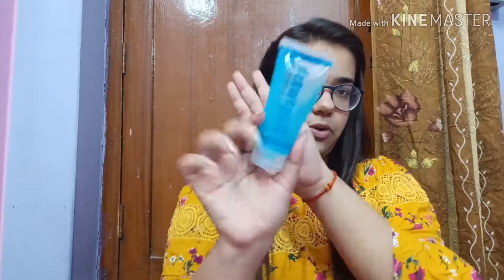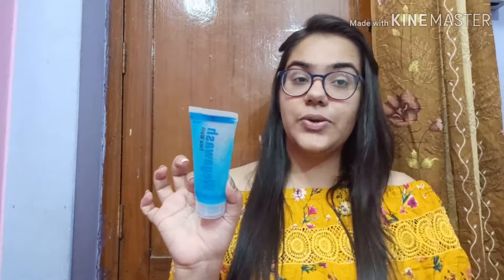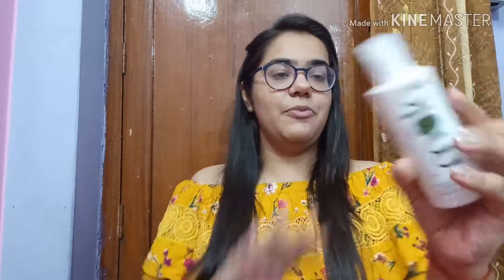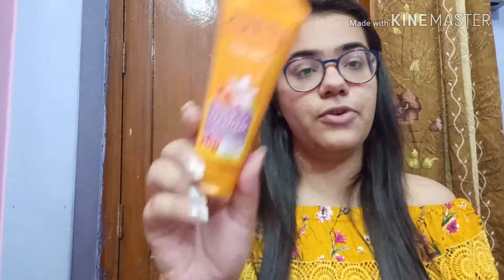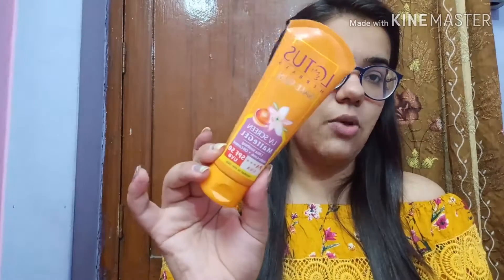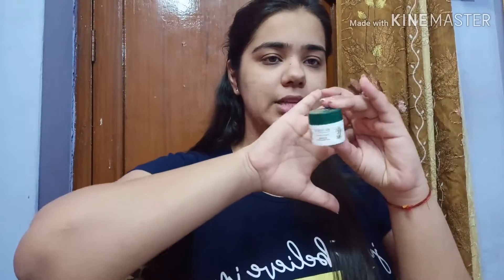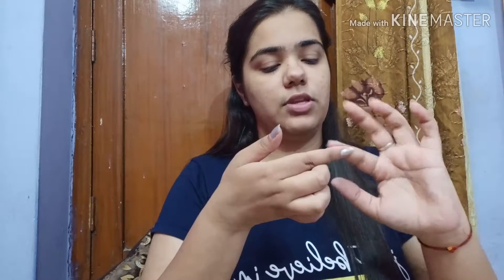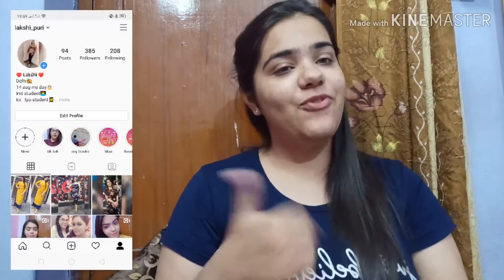My Current Skincare Routine (Updated Version)......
Hi guys.

I'm Lakshi

So guys this is my morning and night skincare routine...

Prouducts Mentioned -

Plum Green Tea Alcohol Free Toner, 200ml

Neutrogena HydroBoost Water Gel, Blue, 50g

Lotus Herbals Safe Sun UV Screen Matte Gel, SPF 50, 100g

Nivea Lip Balm Essential Care,4.8 g

Garnier Skin Naturals, Micellar Oil-Infused Cleansing Water, 400ml

Pond's Pure White Anti Pollution With Activated Charcoal Facewash, 100g

Biotique Bio Seaweed Revitalizing Anti Fatigue Eye Gel, 15g

Biotique Bio Fruit Whitening Lip Balm, 12g

MY MAKEUP VIDEOS-

lakshi_puri